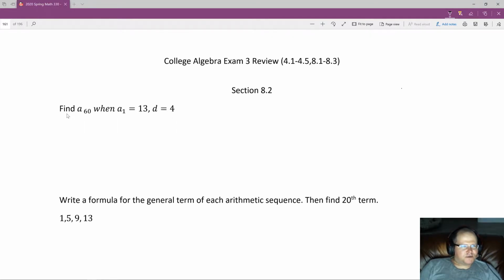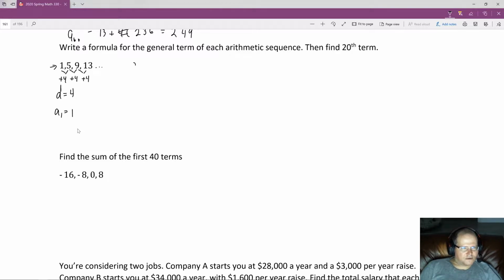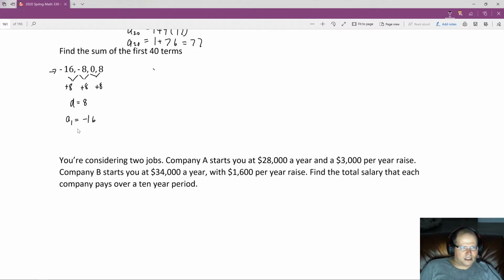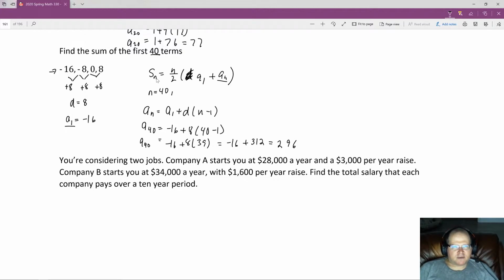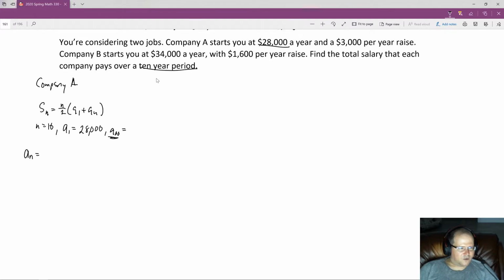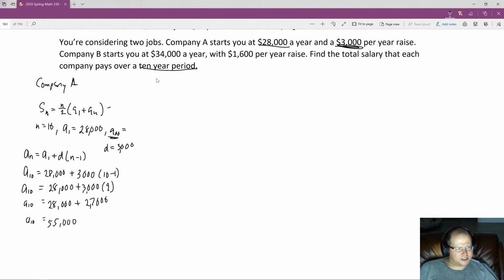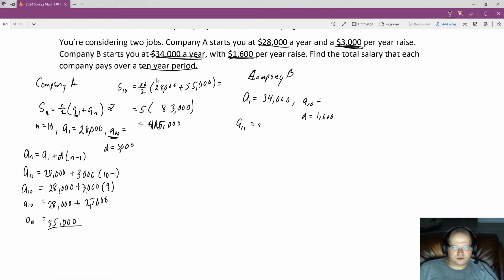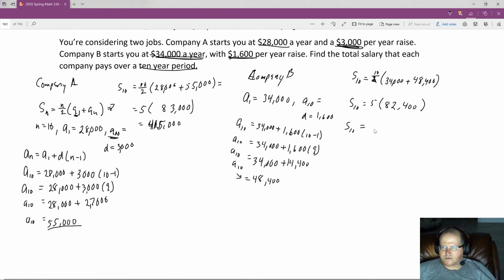Math 330 Corequisite Videos Exam 3 Review part 5